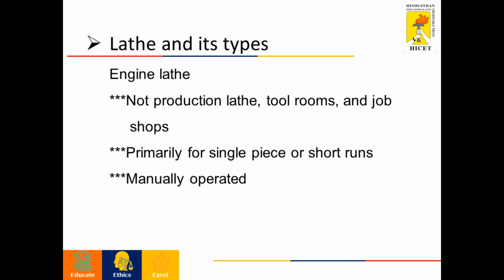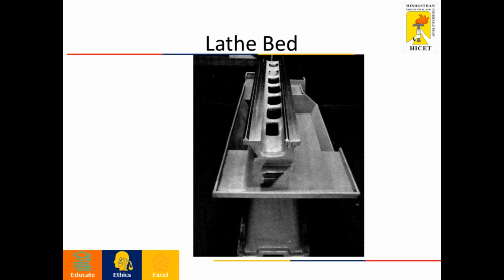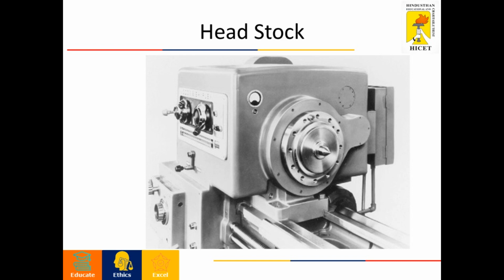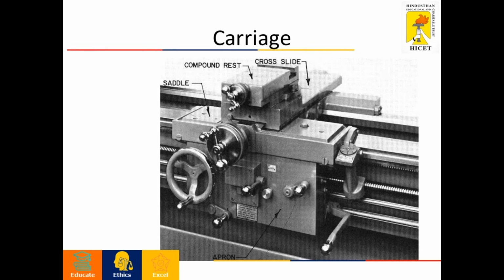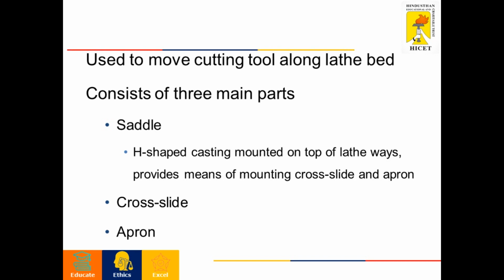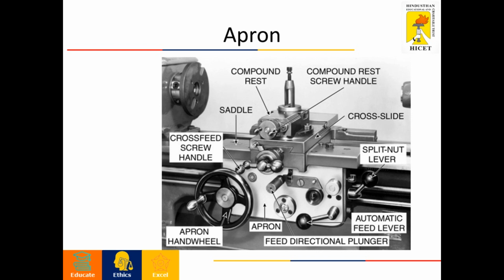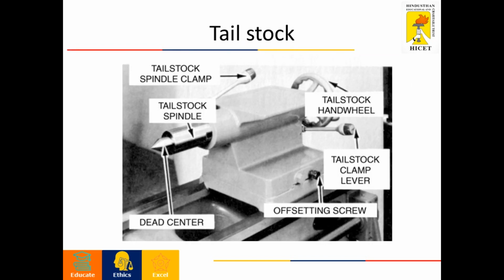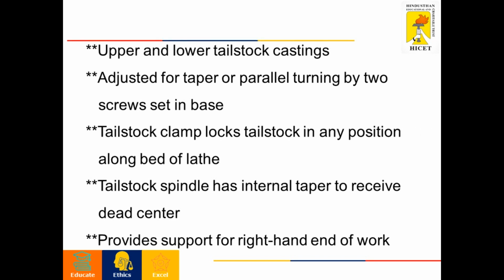Turning Machine Working Principle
This video is deliberately created for the improvement of student community to gain knowledge in the ‘Turning machine working principle’ which comes under Manufacturing Technology.

Thank you for your support and encouragement. Happy Learning!!!